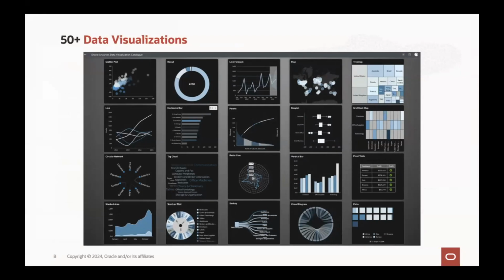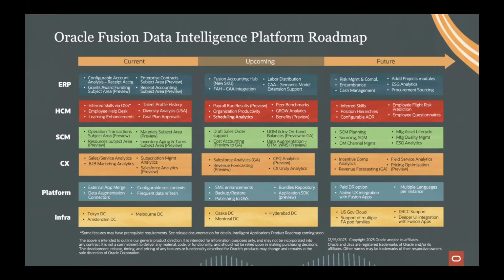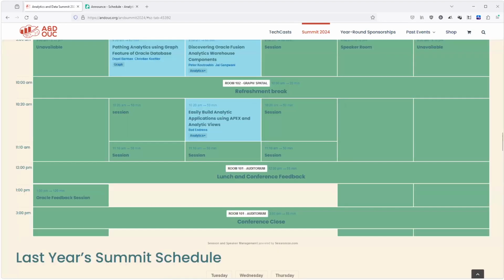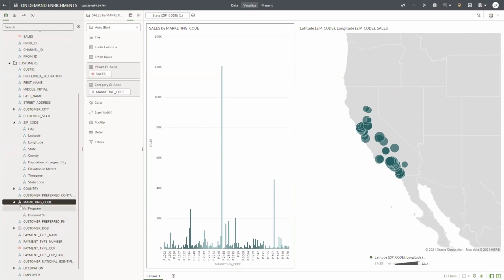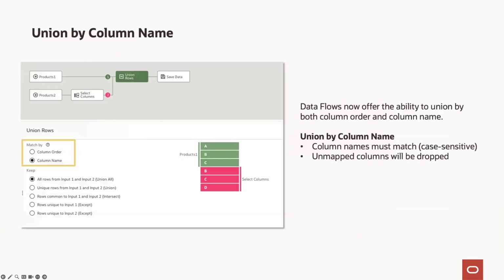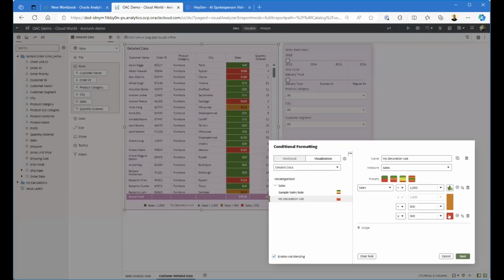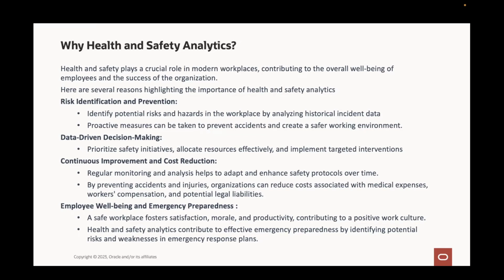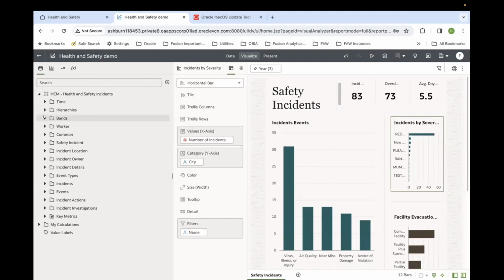Oracle Analytics Live! Webinar - January 2024 Edition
The January 2024 edition of the Oracle Analytics Live! Webinar.  Learn about Oracle Analytics from the product team, and have the chance for to ask live Q&A.  Watch the replay here.

Agenda: 00:00:11
Data Visualizations with AI & ML: 00:01:08
Product Roadmaps: 00:05:40
Upcoming Events: 00:11:43
On-demand Semantic Enrichments Demo: 00:18:45
Data Flow Improvements & OAC Pubic APIs: 00:26:56
Conditional Declaration Demo: 00:37:21
Fusion Analytics HCM Demo: 00:44:48
Live Q&A: 00:59:23